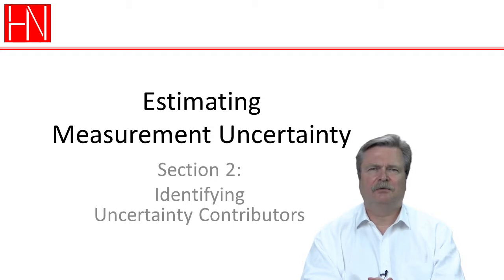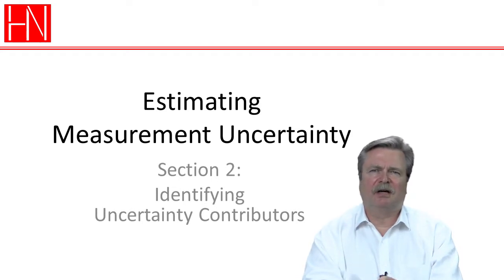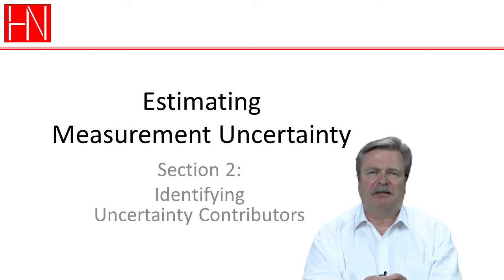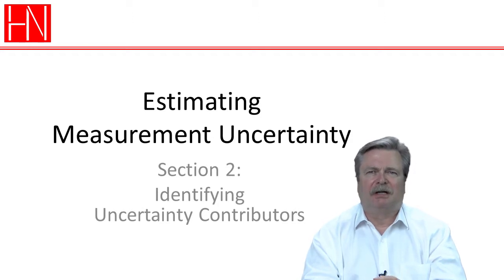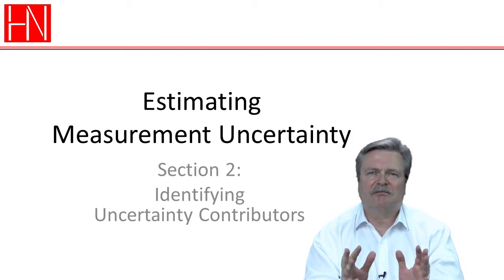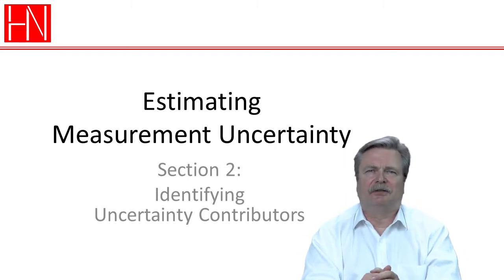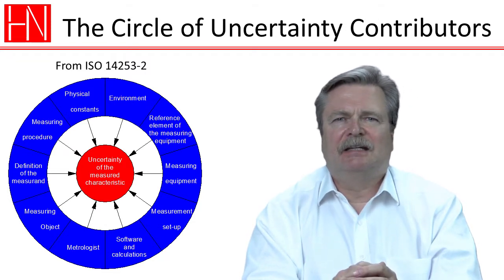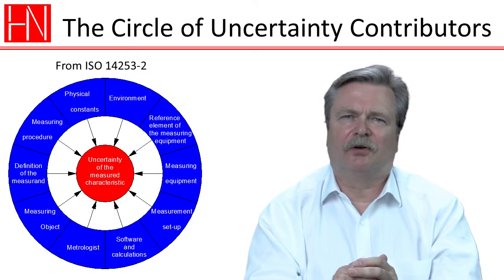The Circle of Uncertainty Contributors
The circle of uncertainty contributors is a brainstorming tool for identifying uncertainty components.